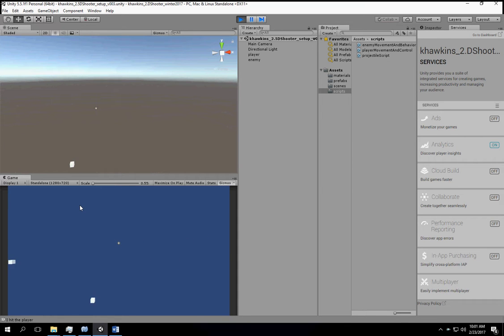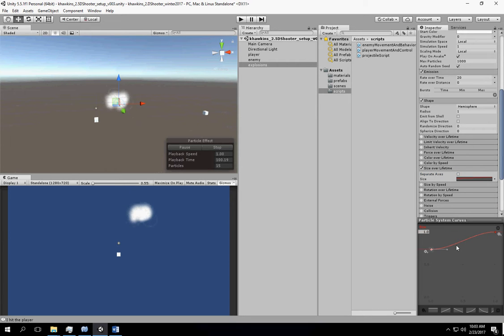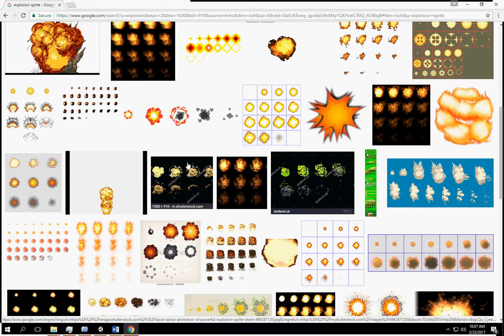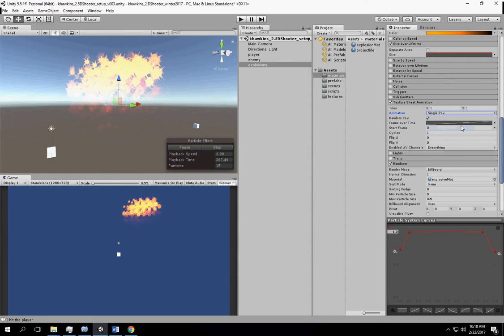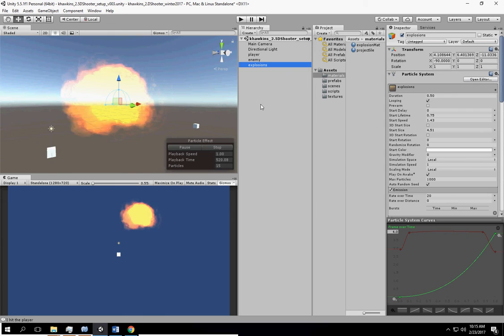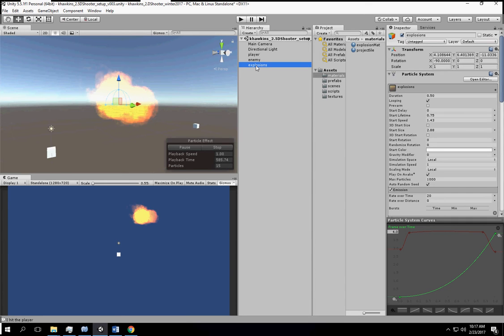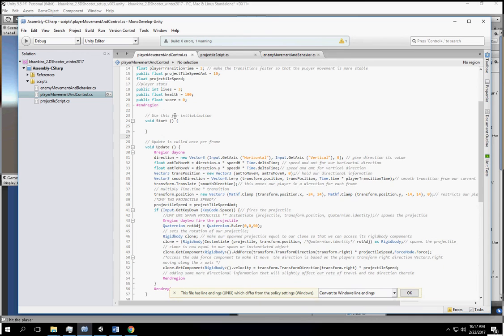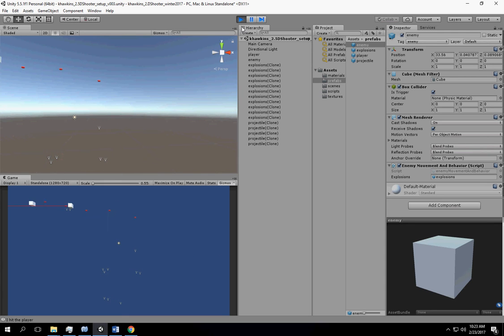khawkins 2 5DShooter p6